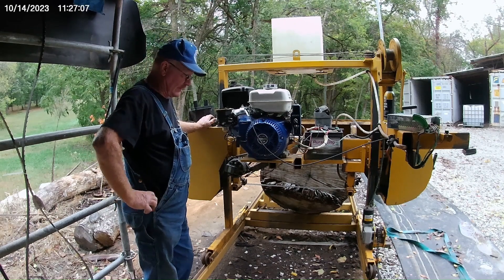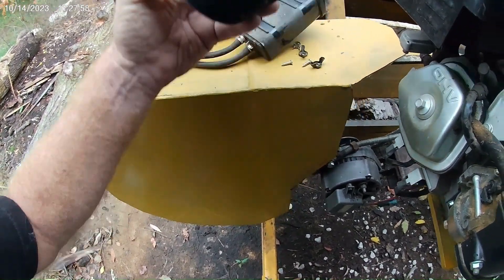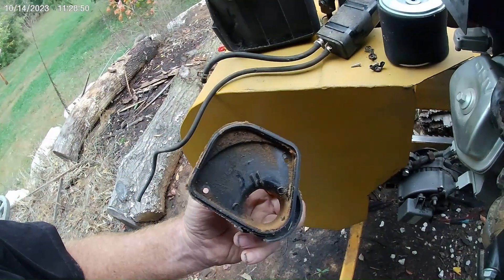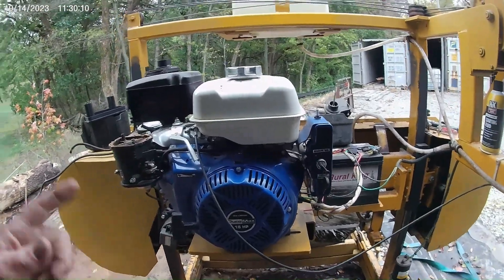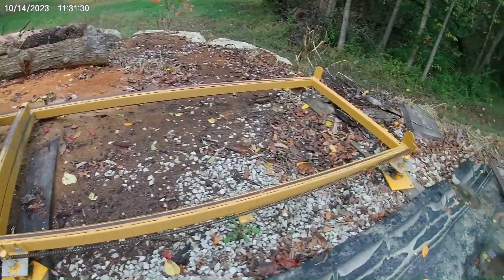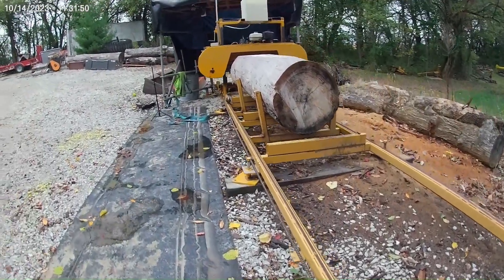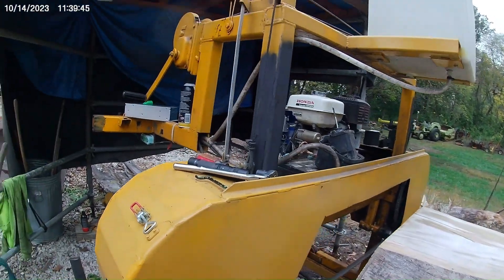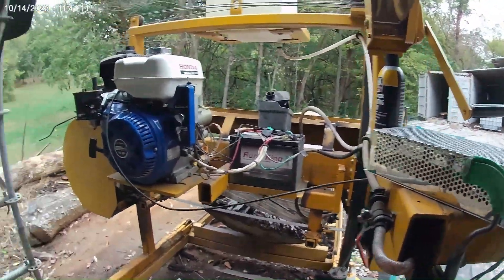homemade self propelled band saw mill.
homemade band saw & how we did it.